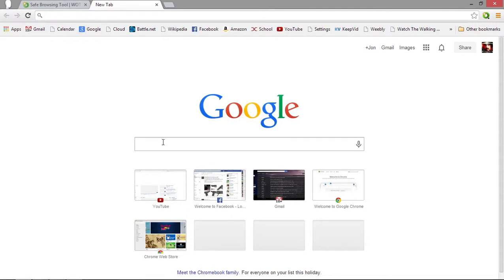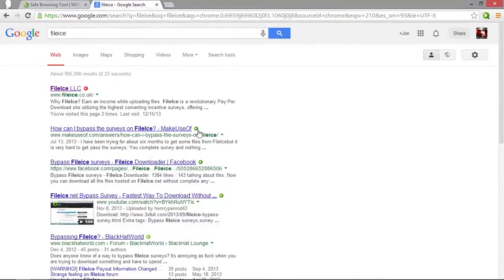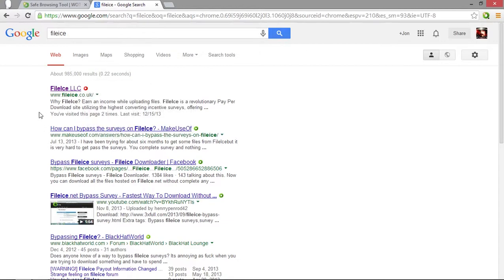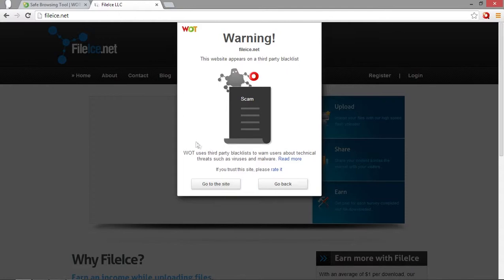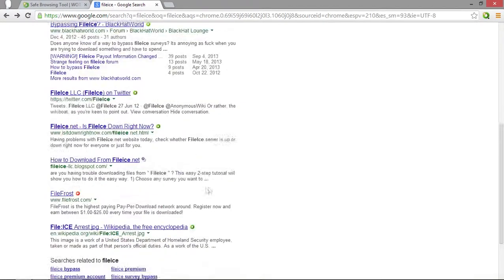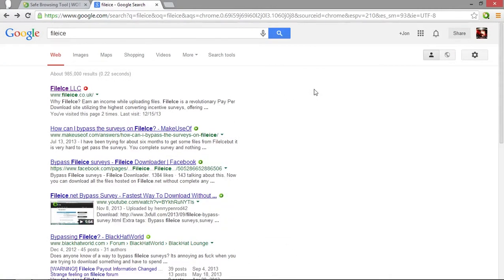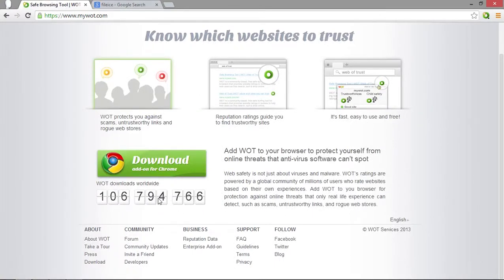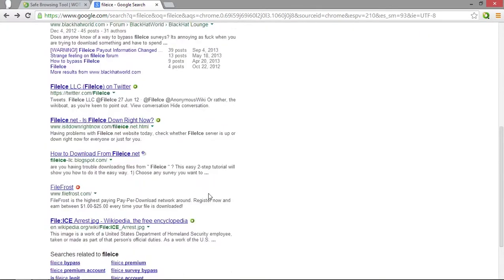Web Of Trust (WOT) site advisor add-on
Web Of Trust (WOT), is an add-on, or extension, whichever you prefer to call it, that puts a rating circle next to links. It is either green, yellow, or red. The color is based off of security/child safety ratings that site gets. Pretty self explanatory, helps you browse much safer. Link below, it just adds on to your browser. Just install and let be :)